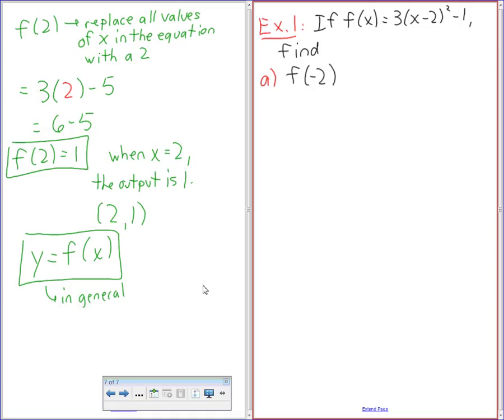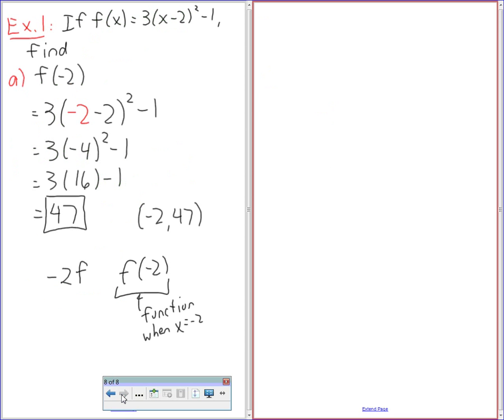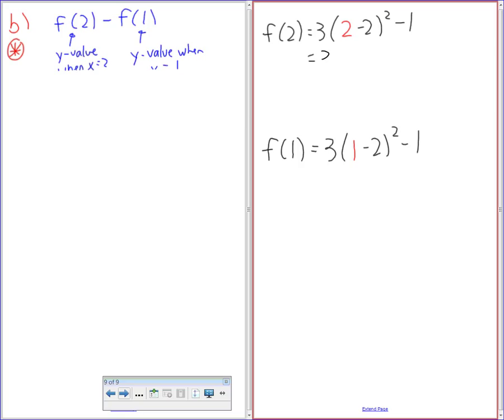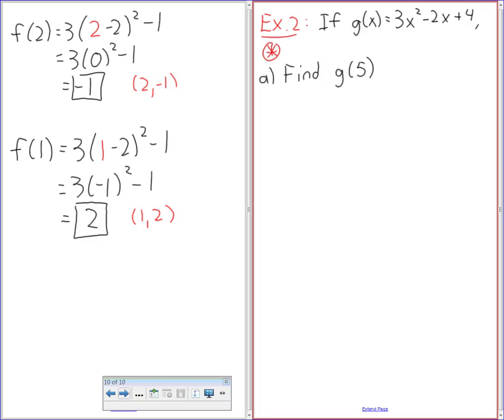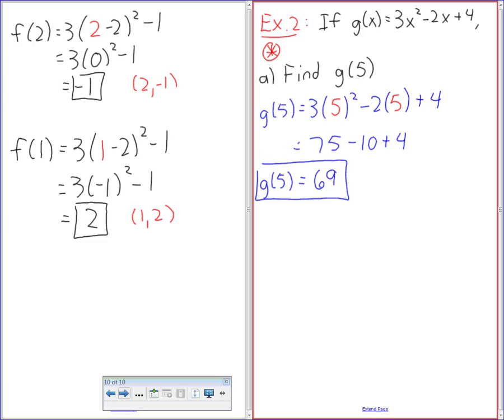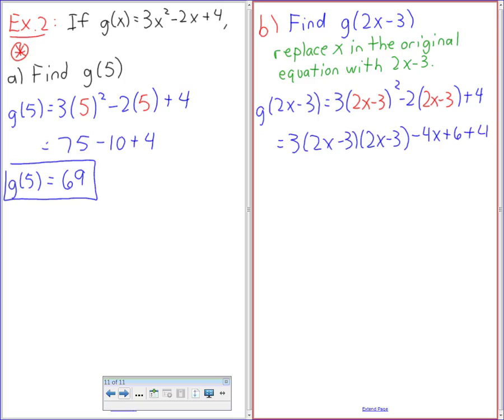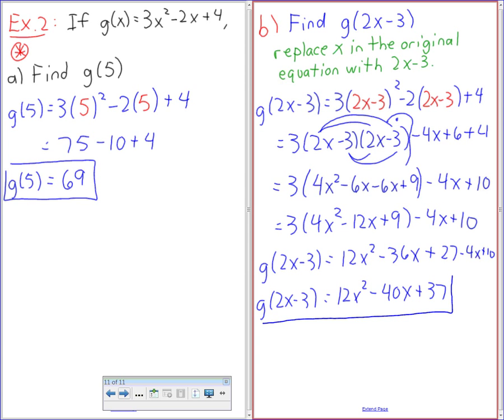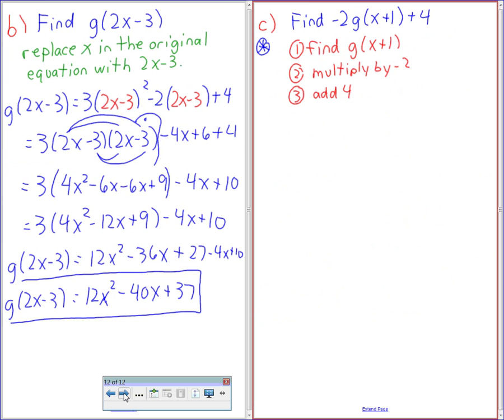MCR3U - Function Notation - Part 2 of 3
My September 16th, 2015 lesson on function notation